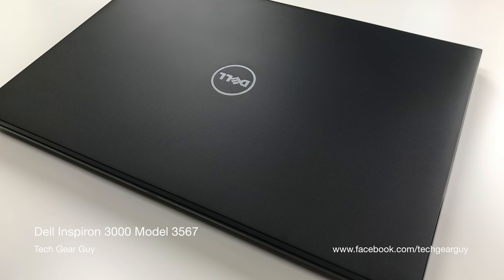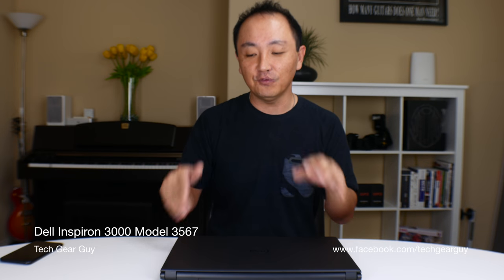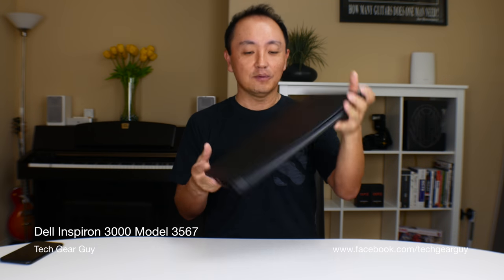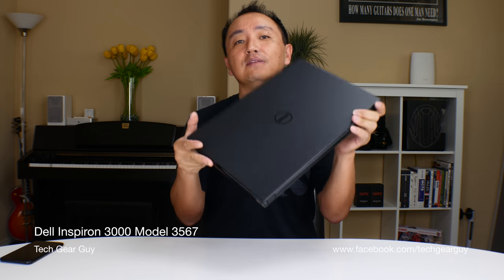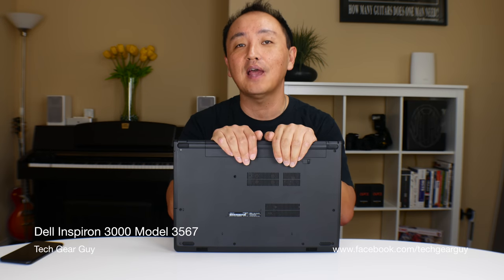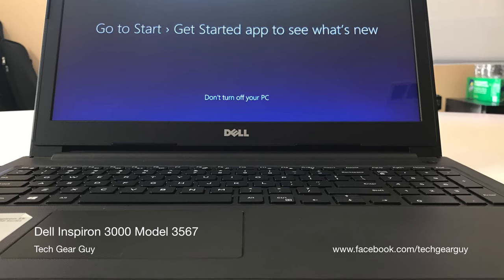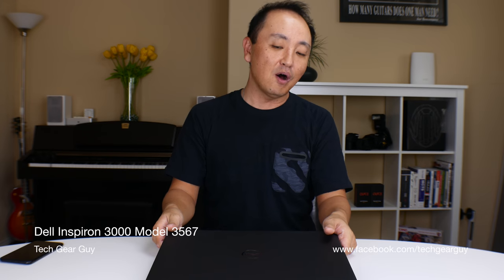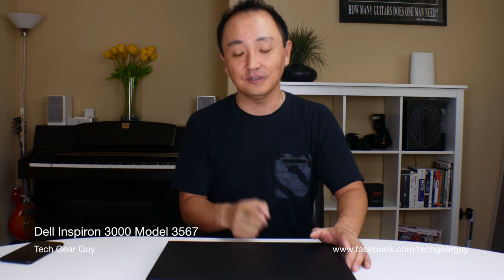Dell Inspiron 3000 3567 Review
Slightly a different model than ones I normally talk about but here is a review of a laptop from Dell, a budget minded laptop for entry level work, kids, etc.